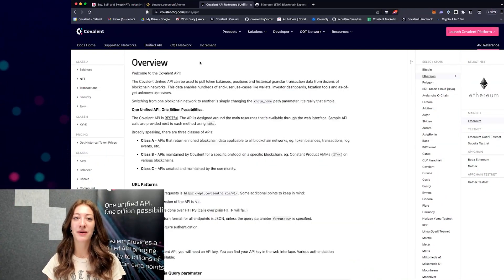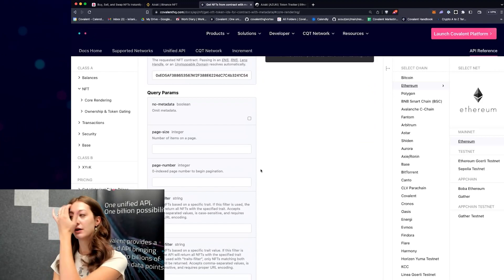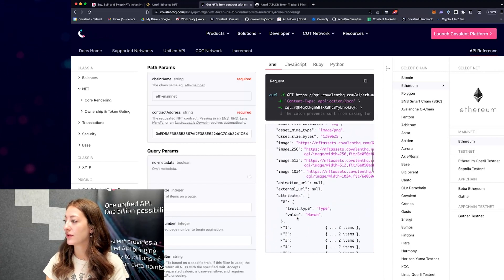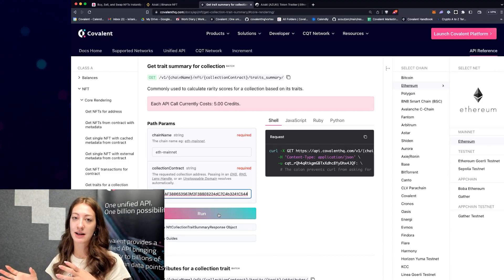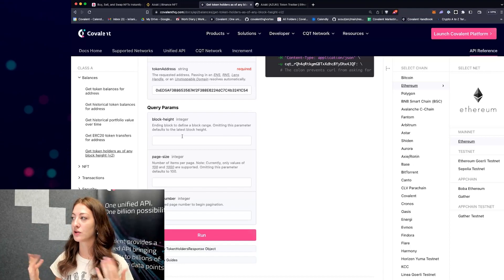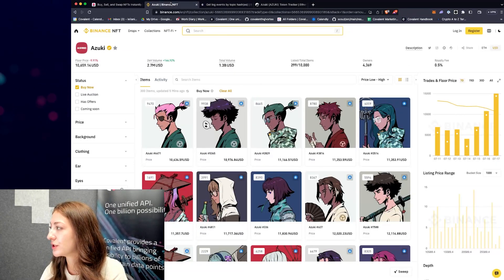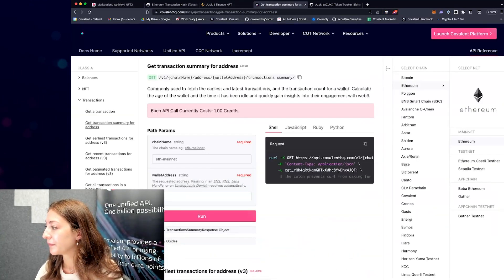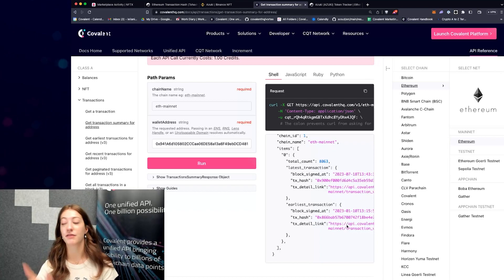How NFT Marketplaces Like NFTX & Binance NFT Use Covalent - Building Different Features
Join Leilani Ledingham where she'll showcase how NFT marketplaces such as NFTX & Binance NFT use the Covalent API.

Learn how to:
- Build card displays
- Get different metadata
- Build a filter bar
- Build recent transactions

To follow along with Leilani for the tutorial:

1.
2.
3. Access Class A Endpoints

00:00 Opening
00:26 Overview
00:42 Sign up for the FREE API key to follow along
01:20 Binance NFT Marketplace
02:32 Get NFTs from contract with metadata
08:40 Get trait summary for collection
11:23 Get token holders as of any block height (v2)
15:09 Get single NFT with cached metadata from contract
16:07 Get recent transactions for address (v3)
19:06 Get paginated transactions for address (v3)
19:43 Get transaction summary for address
21:14 Guides

📊 Blockchain Data for the new Economy.

A single, unified API for fast, scalable historical blockchain data across 100+ chains.